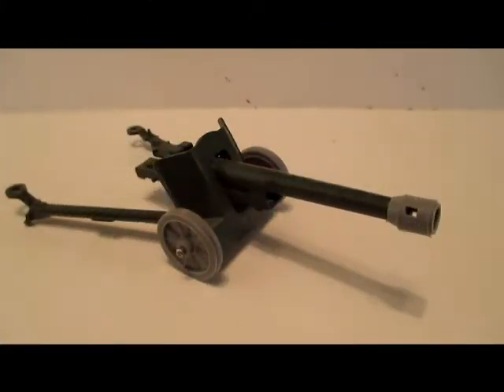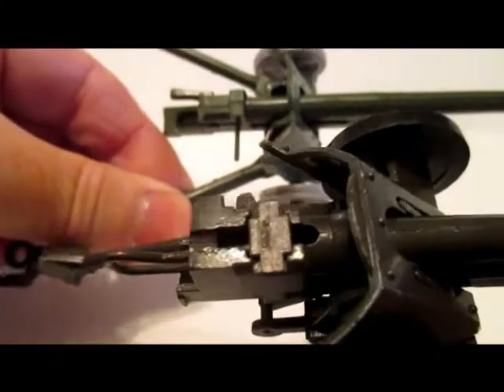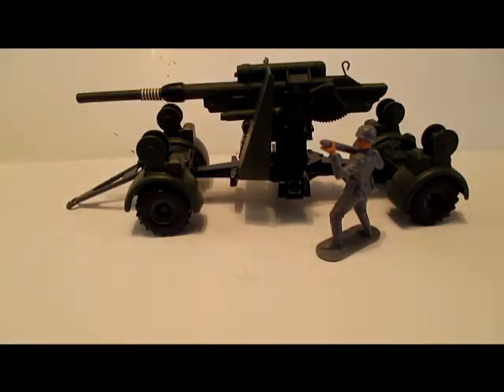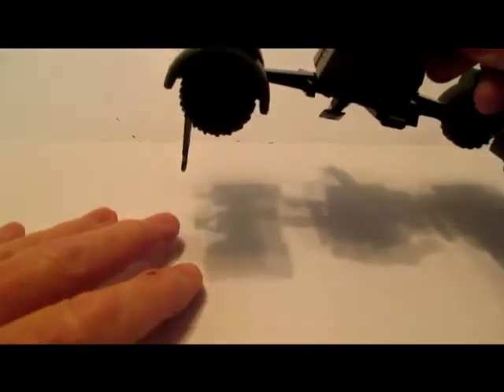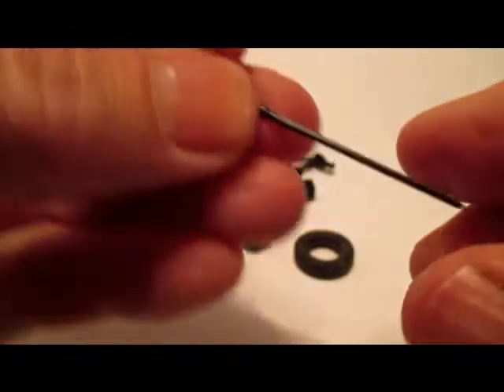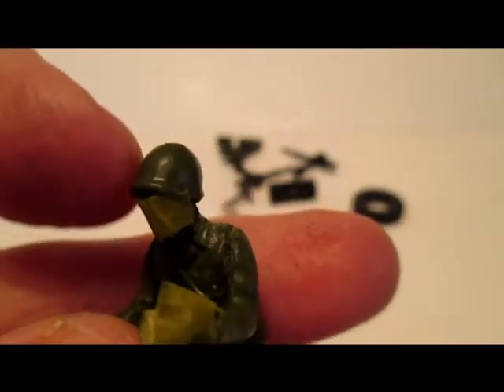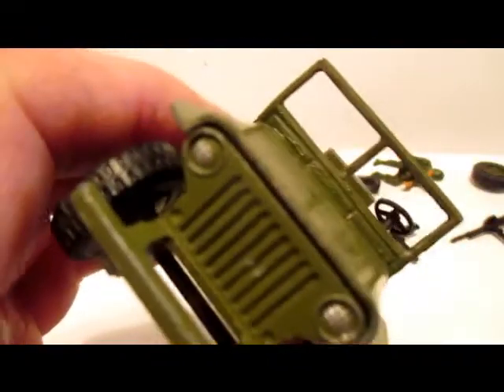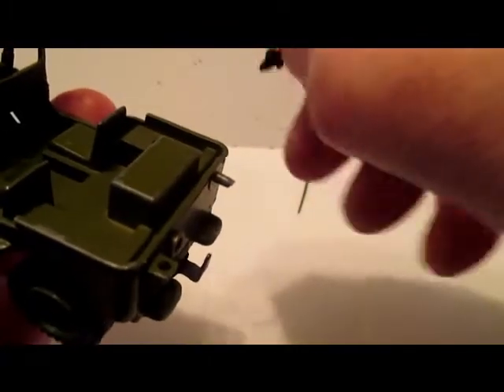Vintage Dinky Toys, from the Battleline Series.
Model artillery and a Jeep from Meccano !